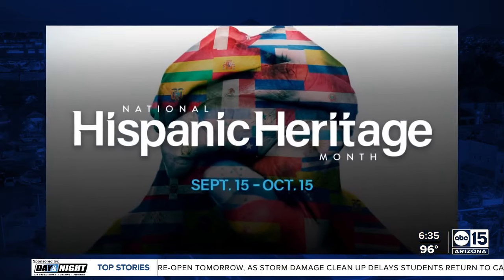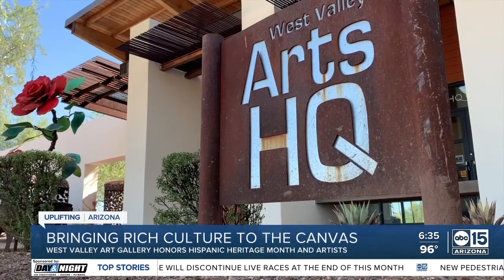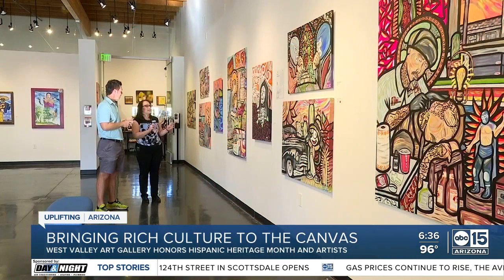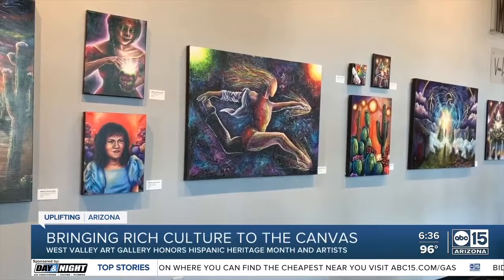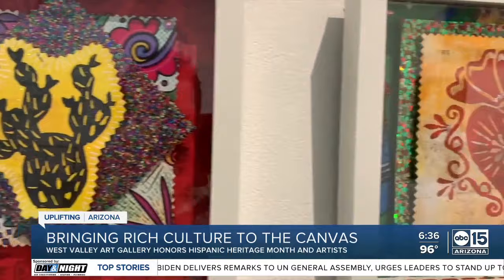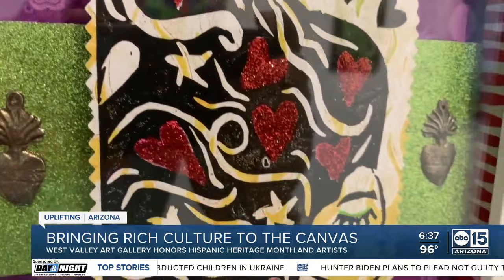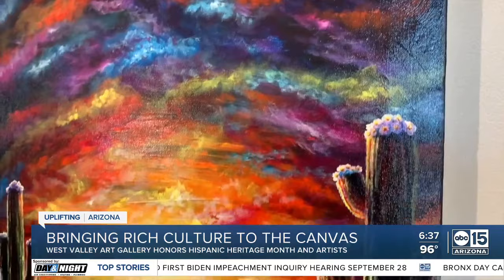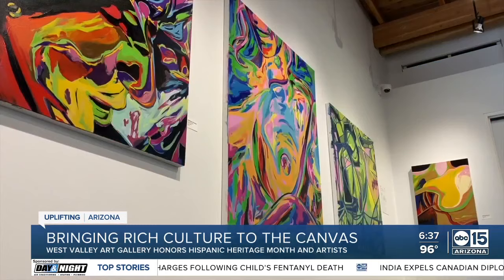West Valley art gallery honoring Hispanic Heritage Month with free exhibit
Around every corner inside The West Valley Arts HQ Gallery in Surprise, you’ll be immersed in the beauty and talent honoring the Hispanic culture.  “Very bright and bold,” said Daisy Brady the gallery's curator, describing some of the paintings now gracing the walls.  For the next month, they’re hosting Imprint Viva La Cultura. An exhibit putting the spotlight on Latino artists from around the state.